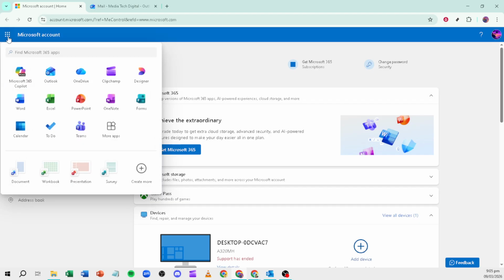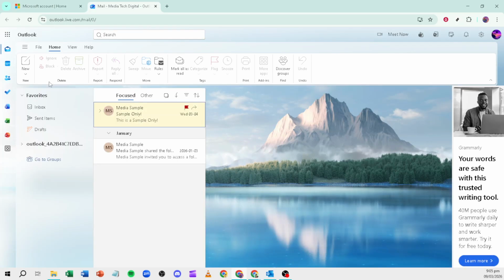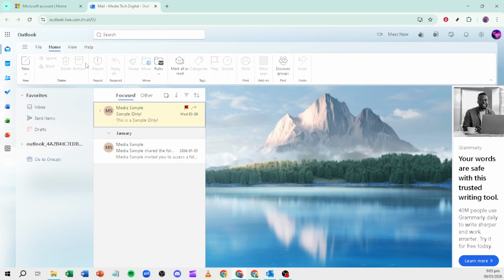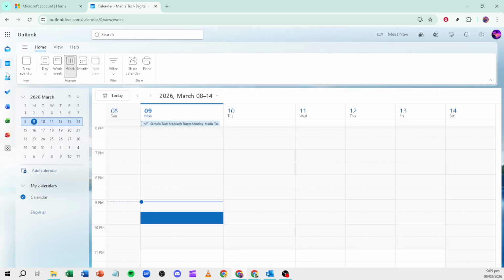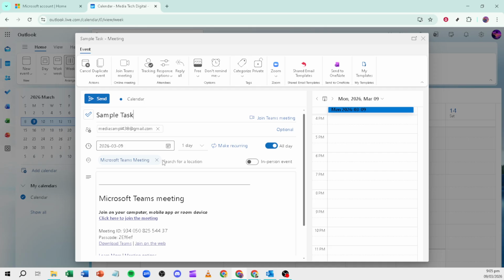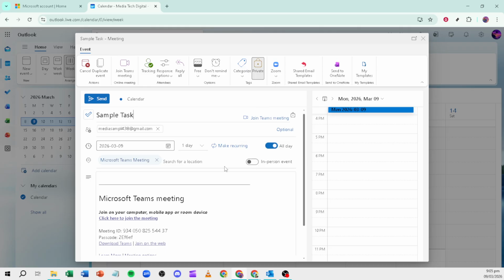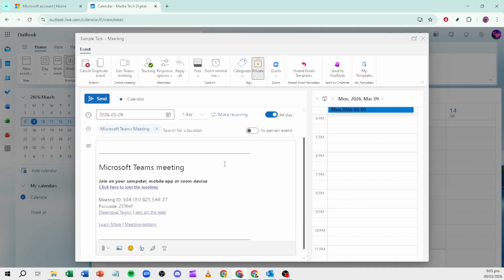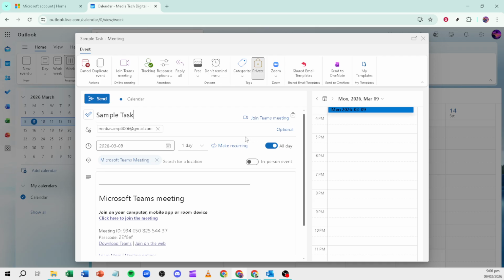How to Hide Appointments in Outlook Calendar [Full Guide 2026]